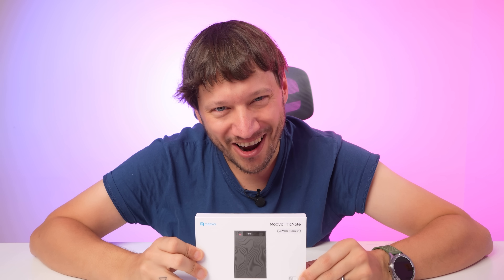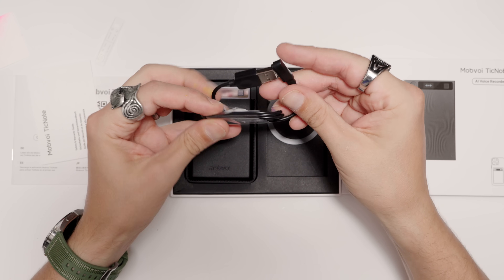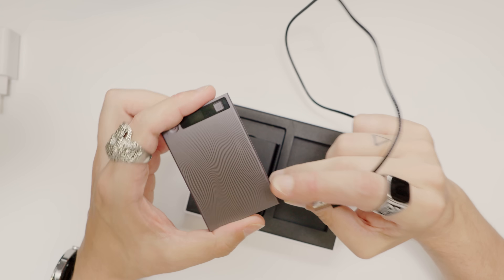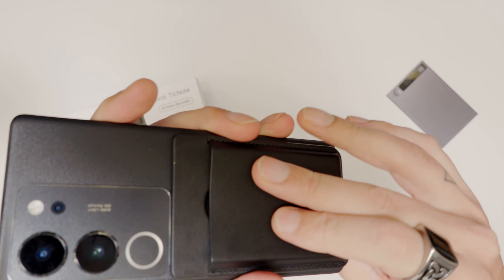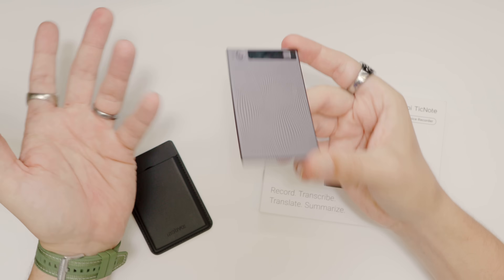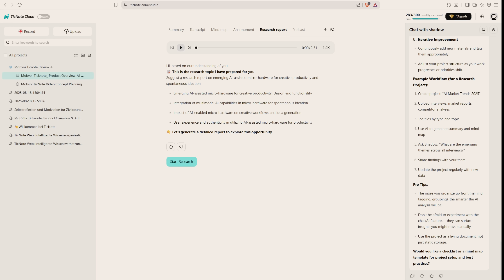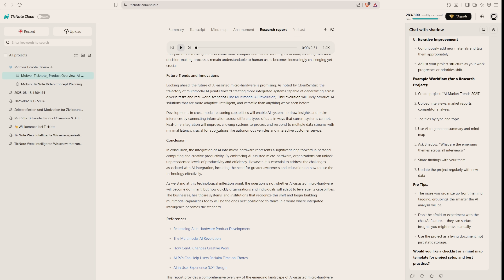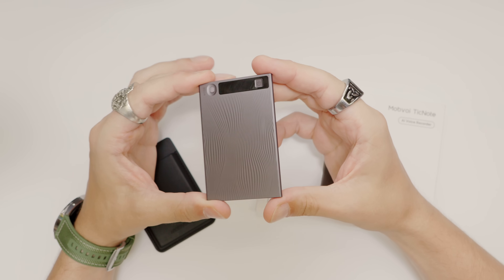Mobvoi TicNote Hands-On Review – Next-Gen Agentic AI Note Taking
Mobvoi TicNote is an AI-powered note-taker that makes capturing, transcribing, and summarizing meetings effortless. With Shadow AI built in, it helps you stay productive and completely change the way you work. Check it out here: Official Amazon US
↓↓↓↓↓↓↓↓↓↓↓↓↓↓ open up for more info ↓↓↓↓↓↓↓↓↓↓↓↓↓↓
In this video, we put the Mobvoi TicNote to the test — from setup and real-world usage to accuracy, speed, and AI-powered summaries. You’ll see how it performs in different scenarios and whether it really lives up to the claim of being the world’s first agentic AI note taker. If you’ve been looking for a smarter way to handle meetings, lectures, or brainstorming sessions, this might be the tool you’ve been waiting for.